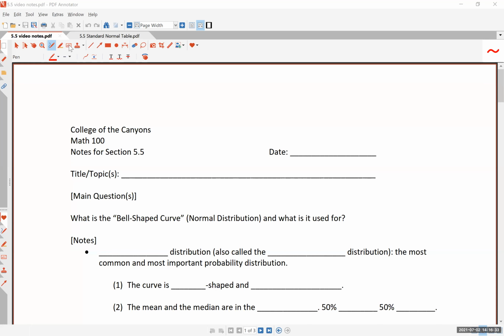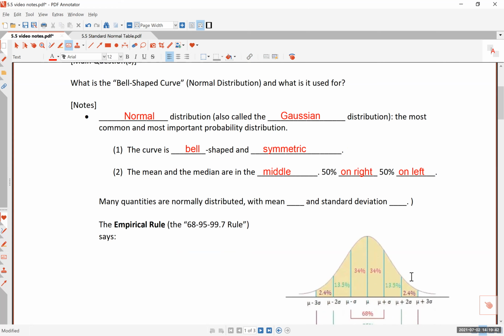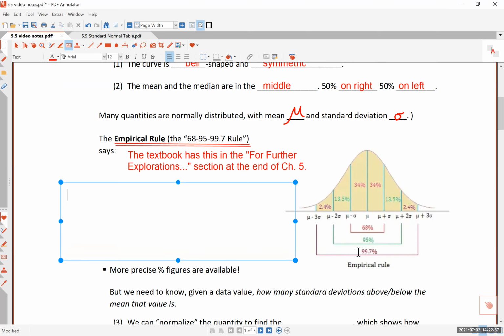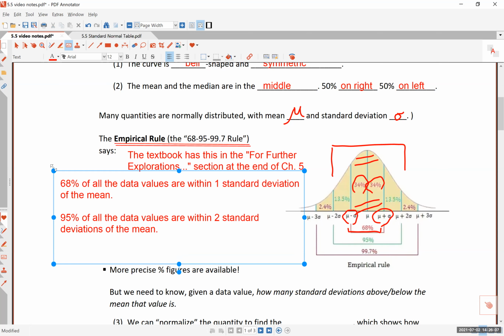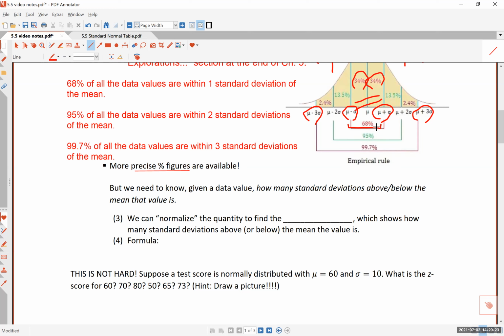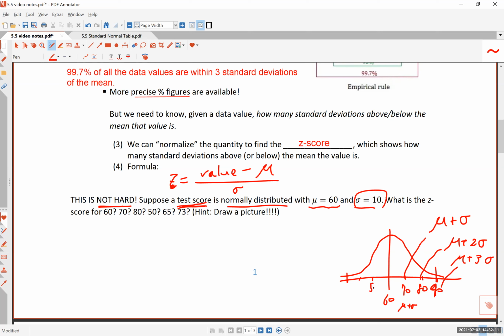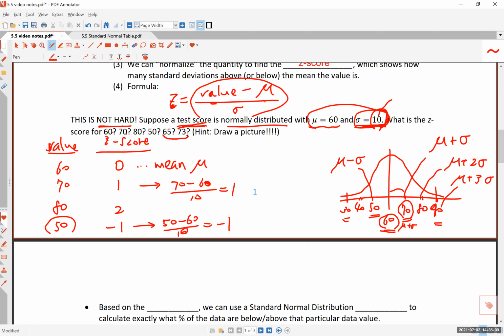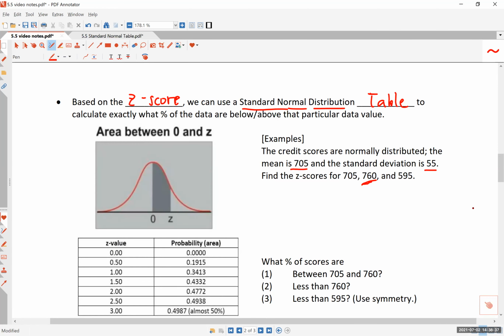Sec 5 5 Normal Distribution Pt 1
Normal Distribution